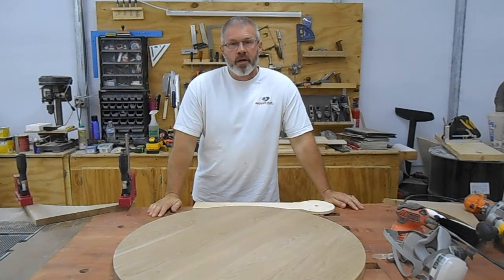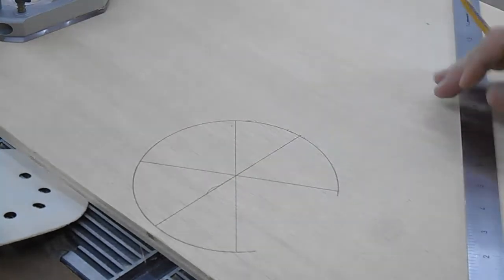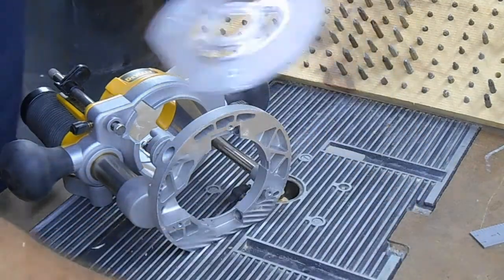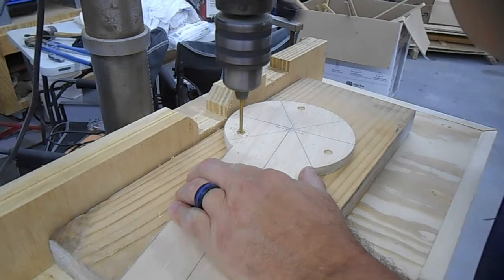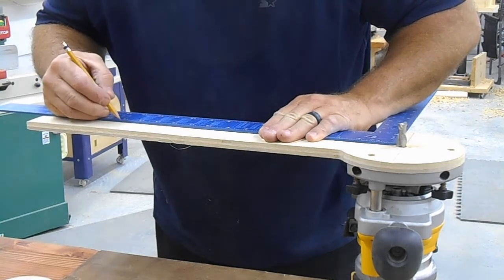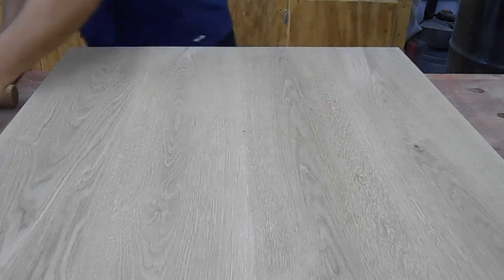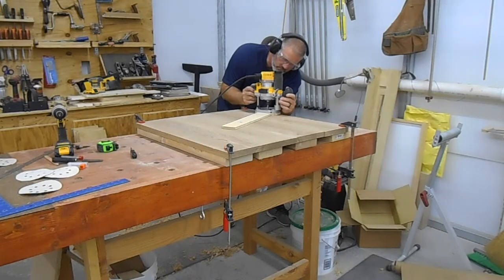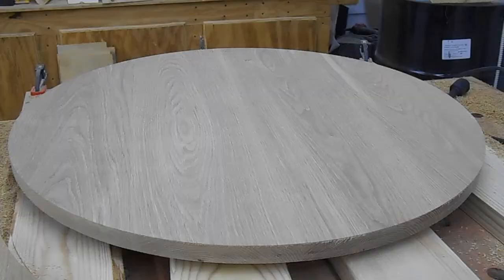Circle Jig. A simple circle cutting jig for your router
This is a simple circle cutting jig. Make any size and it is very accurate. Quick easy design and only takes about 15 mins to make.
The bits